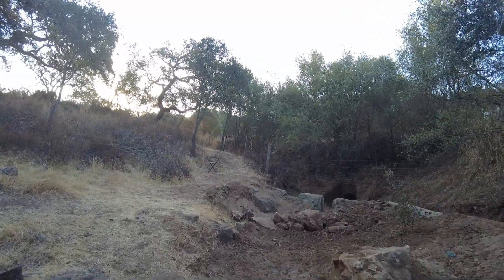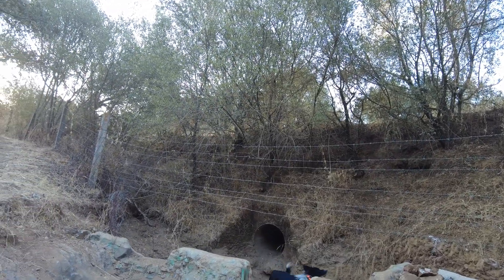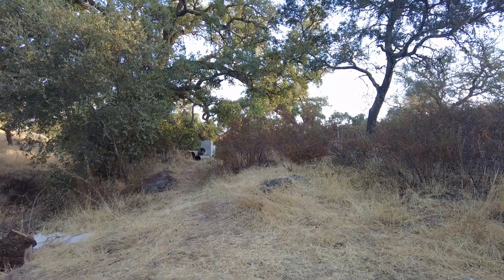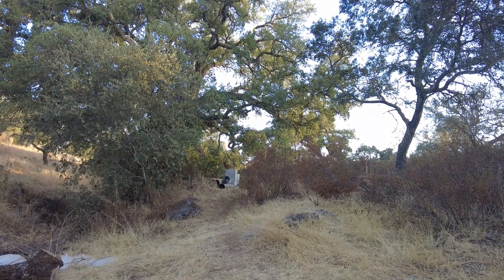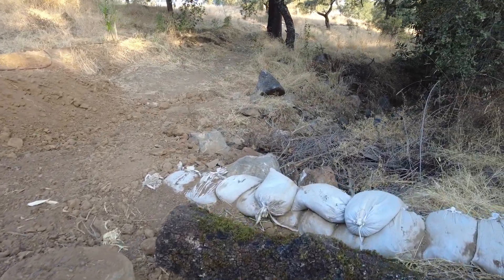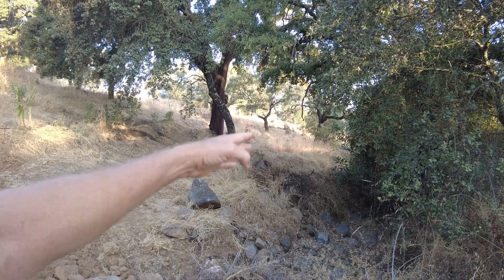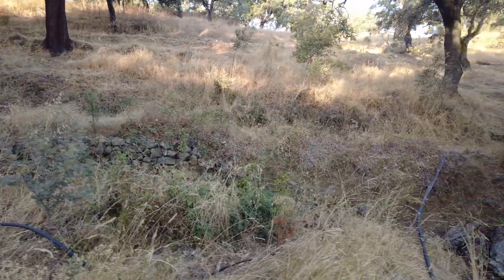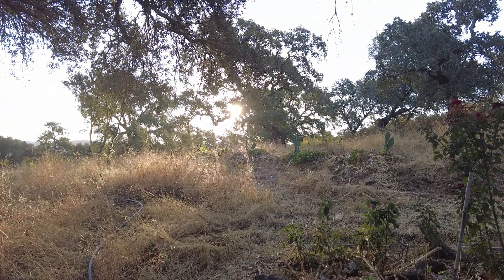Conversion of water energy: before, within and after a culvert.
Potential energy in water in a creek is due to its elevation and is converted into kinetic energy as it flows downhill[2][4]. When water flows through a culvert, potential energy is converted to kinetic energy[4]. Upon exiting the culvert, the kinetic energy can cause turbulence, which is chaotic and irregular fluid motion[3]. The kinetic energy is further converted to thermal energy due to internal friction within the water[3]. Stilling basins are structures used to dissipate energy and reduce turbulence by slowing down the water after it exits a culvert or spillway[6].

[5] Tapping into the energy potential of rivers and streams | H2020

The most turbulence in a culvert typically occurs immediately after the culvert. This is due to the sudden change in flow conditions as water exits the confined space of the culvert, leading to increased mixing and chaotic flow patterns[2][3].

[2] Turbulence characteristics of flow in a spiral corrugated culvert fitted ...
[5] C h a p t e r 9 — C u l v e r t s 9-1
[7] Why does the water at the outlet of a corrugated culvert come out in waves, or 'pulse' when the inflow is constant? (better explanation in comments)

¿Qué es la energía potencial del agua de un arroyo? ¿Qué conversión de energía se produce cuando un arroyo fluye a través de una alcantarilla? ¿Qué sucede con la energía cinética cuando el agua sale de la alcantarilla? ¿Qué es la turbulencia? ¿Qué ejemplo de liberación de calor después de la alcantarilla me puedes dar? ¿Qué son las cuencas de amortiguación?

La energía potencial del agua de un arroyo se debe a su elevación y se convierte en energía cinética a medida que fluye cuesta abajo[2][4]. Cuando el agua fluye a través de una alcantarilla, la energía potencial se convierte en energía cinética[4]. Al salir de la alcantarilla, la energía cinética puede provocar turbulencia, que es un movimiento caótico e irregular del fluido[3]. La energía cinética se convierte a su vez en energía térmica debido a la fricción interna dentro del agua[3]. Las cuencas de amortiguación son estructuras que se utilizan para disipar la energía y reducir la turbulencia al reducir la velocidad del agua después de que sale de una alcantarilla o un aliviadero[6].